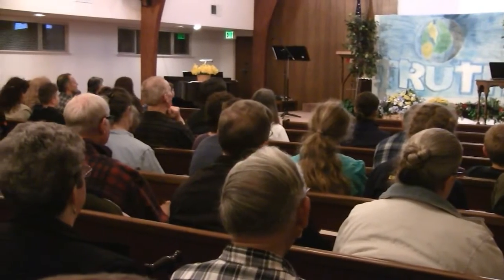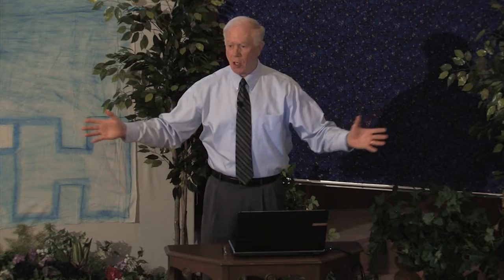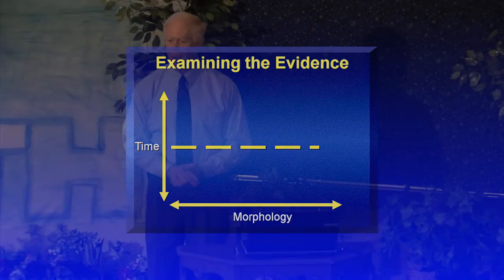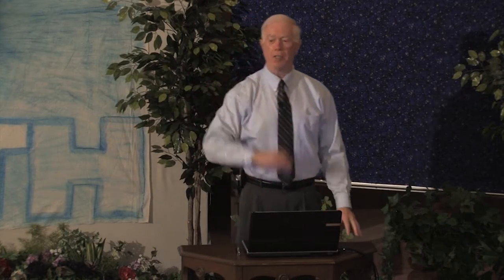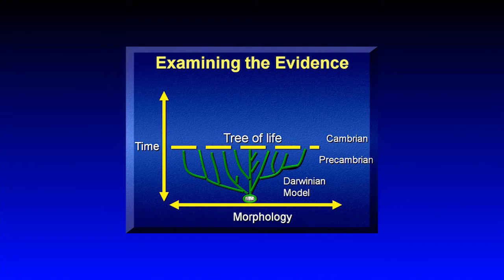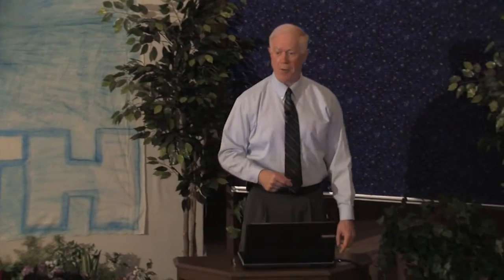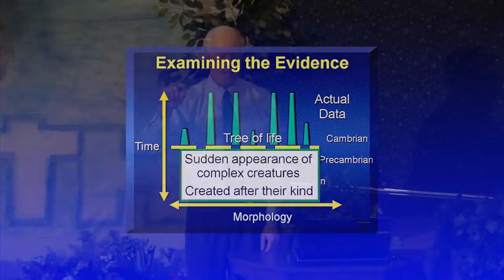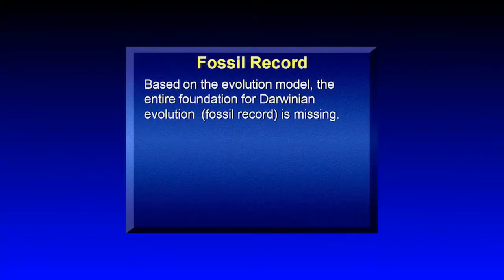Power Question 3.flv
In this episode Mike Riddle challenges evolutionists with the question of why there are no transitional fossils in the fossil record, especially between the Pre-Cambrian and Cambrian layers.